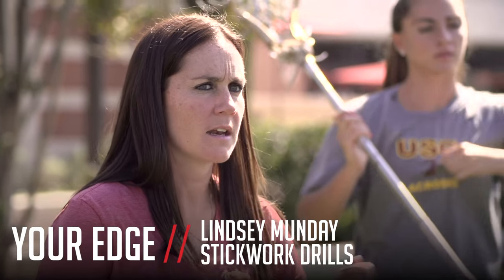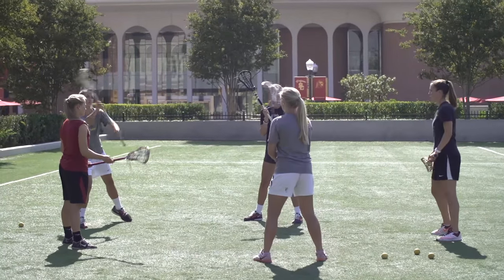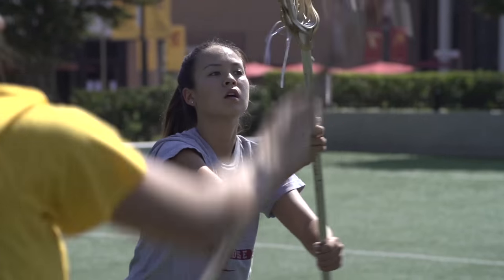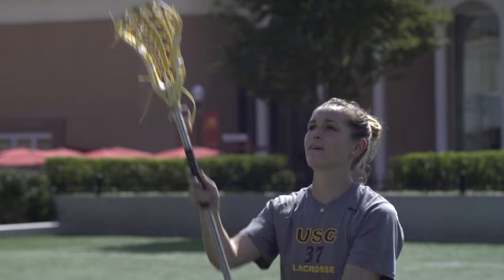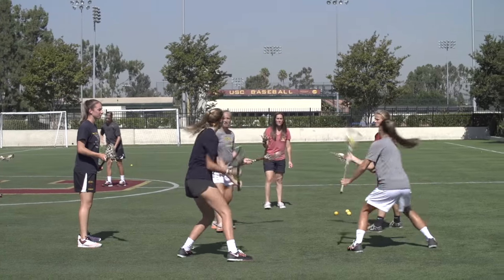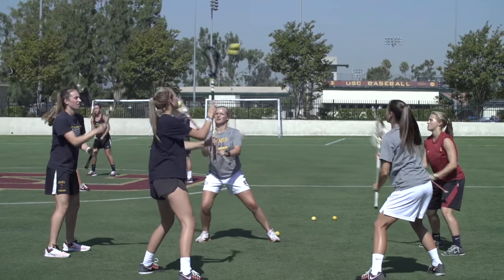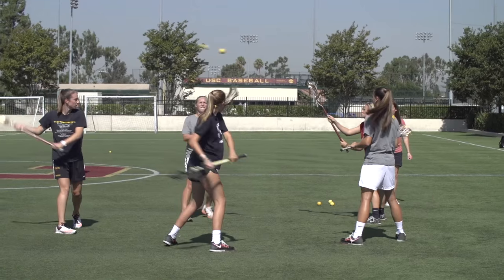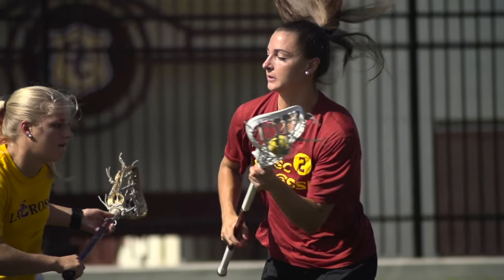Your Edge | Stickwork Drills with USC's Lindsey Munday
University of Southern California head coach and former Team USA captain Lindsey Munday shares some of her favorite stickwork drills that she uses with the Trojans.